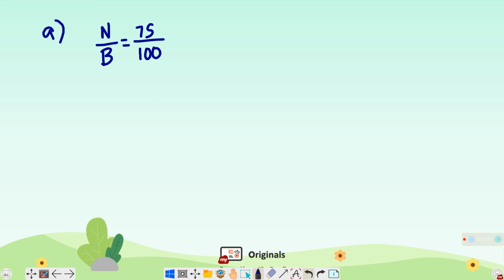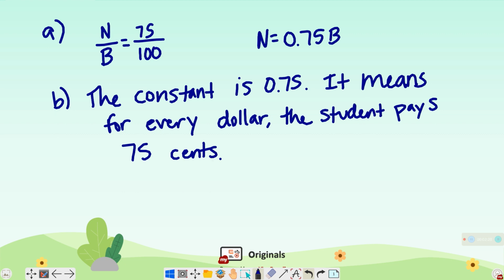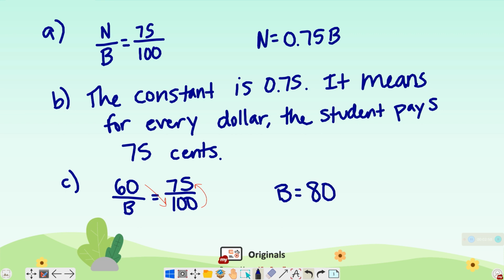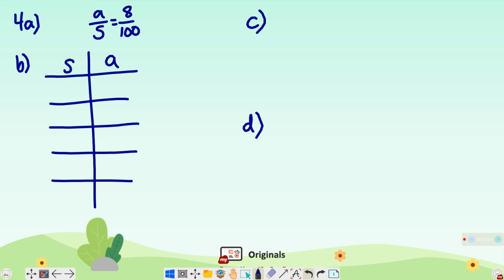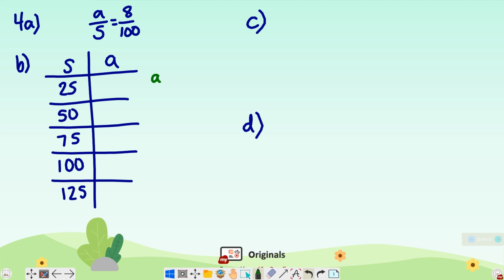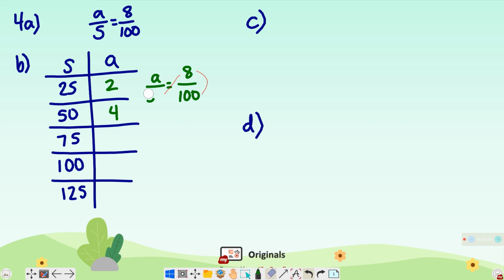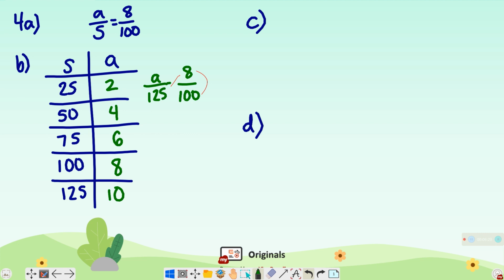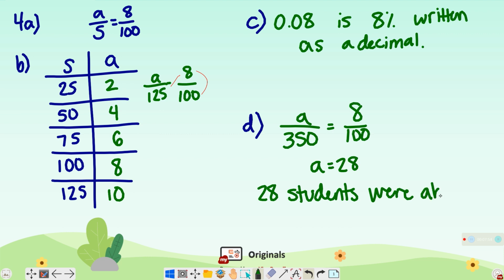7th Grade Module 4 Lesson 11 (Eureka Math) Problems 3-4